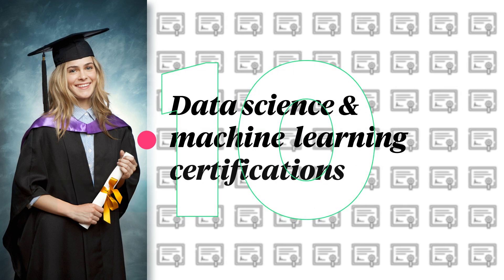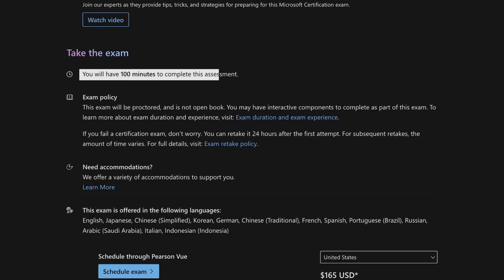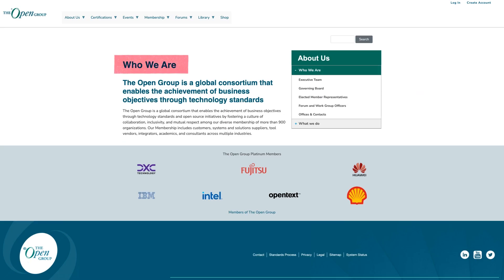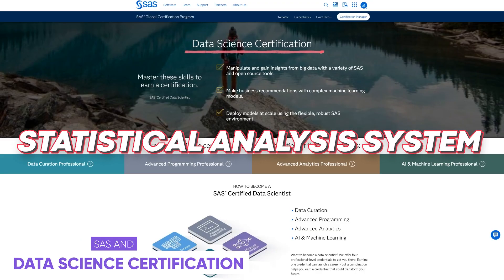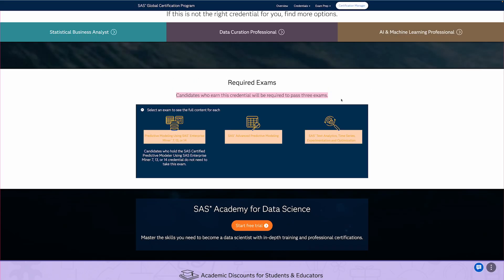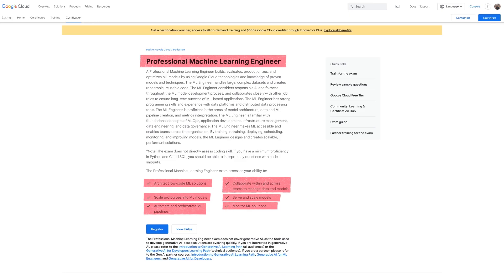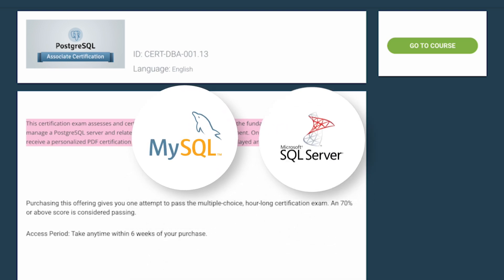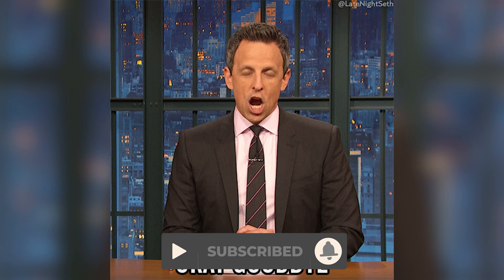Top 10 BEST Data Scientist Certifications